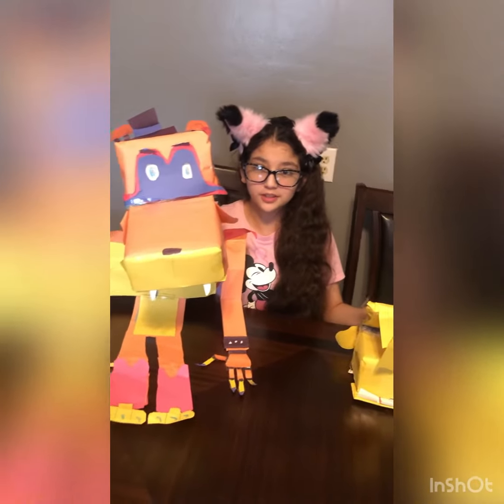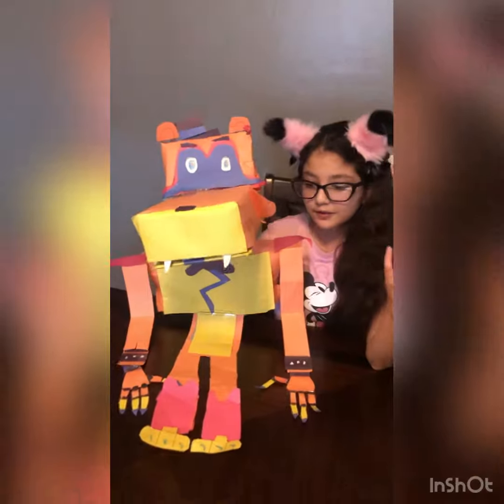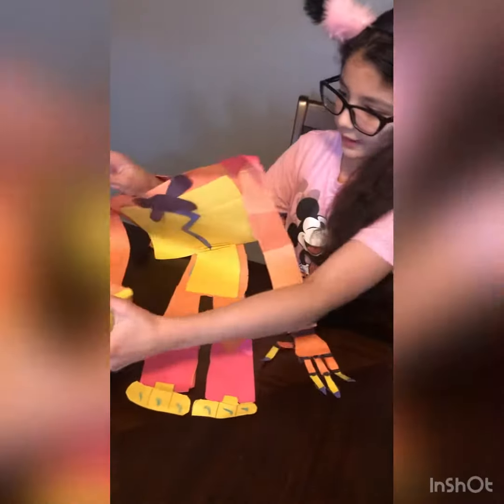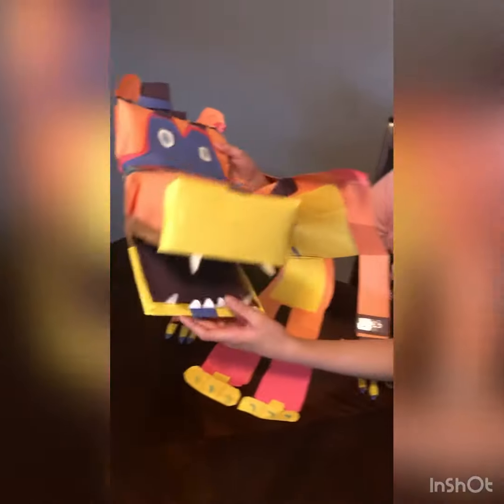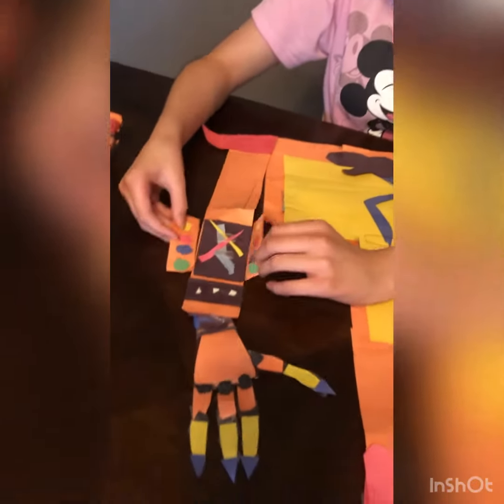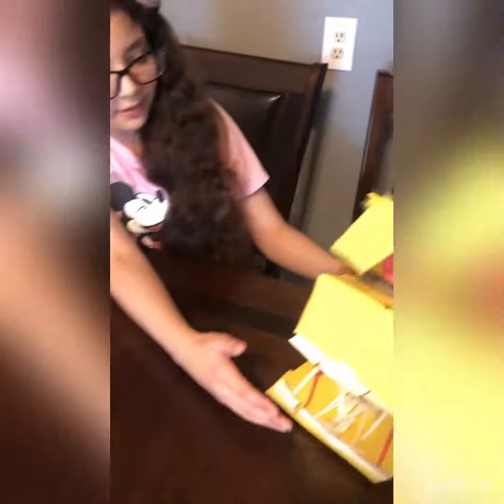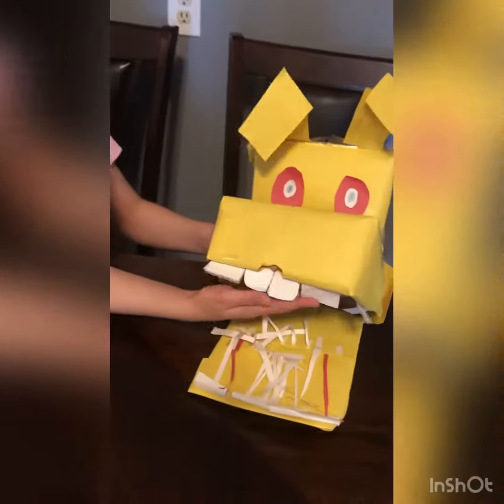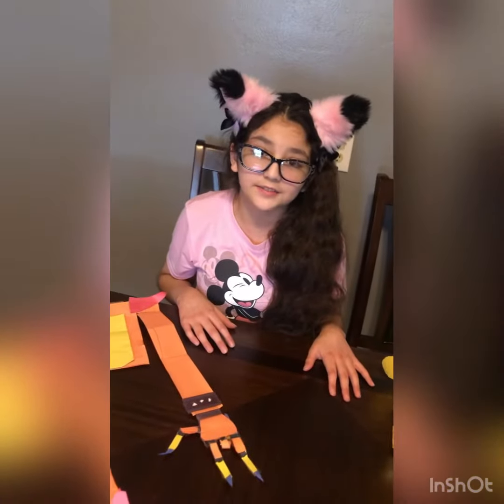My FNAF Puppets upgrade